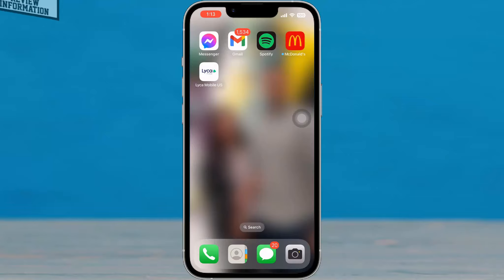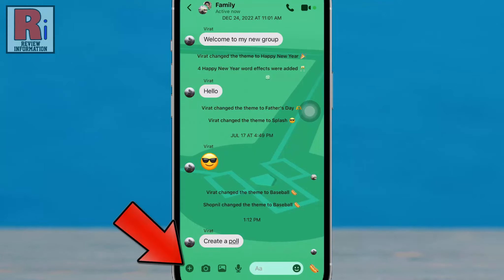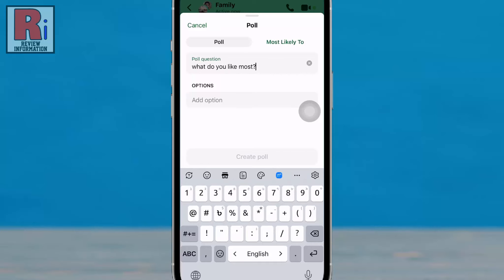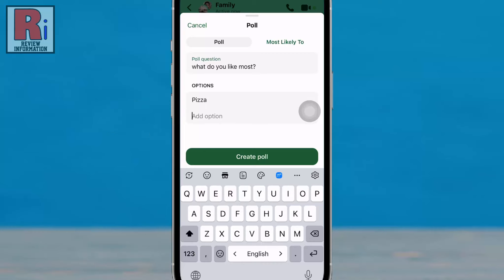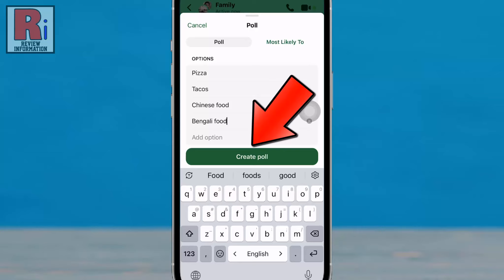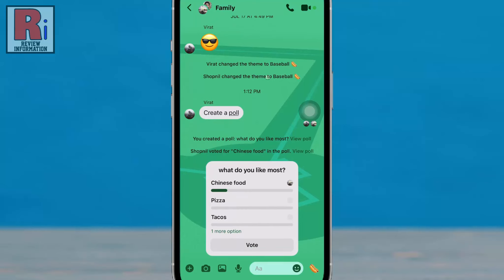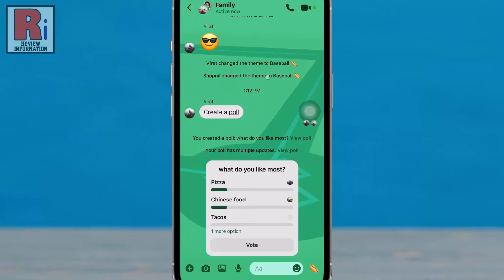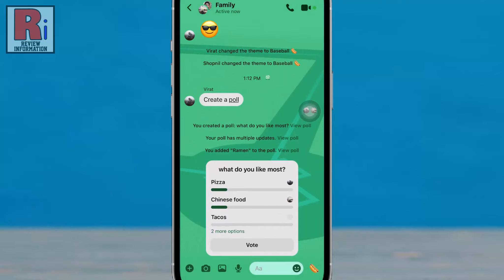How to Create Facebook Messenger Polls on iPhone (Updated)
In this video I will show you, How to Create Facebook Messenger Polls on iPhone. Keep in mind that, polls can created on on group chat, not individual chat.

Open the Facebook Messenger app on your phone. Now open the Group chat where you want to create a poll. Tap on the plus icon from the bottom left corner. Tap on the poll icon from the resulting menu. Type your poll question. Now add option in the next box. When you begin to type the first option, you will see add option below to add more options to your poll. Add many options as you like.

And then tap the create poll button below. That's it. Your poll has been created. Now people can tap on it, and choose the option they like. You will be notified when people in the group vote, or even change their answer. You can also add more options if you want. For this, tap on the poll, and type in the add option section. Add your option, and then tap submit. Your option has been added.